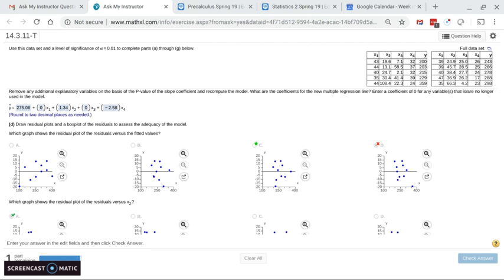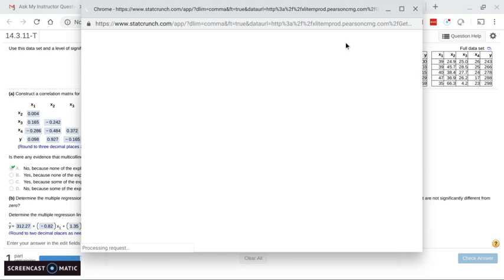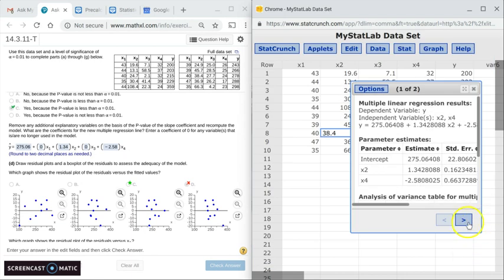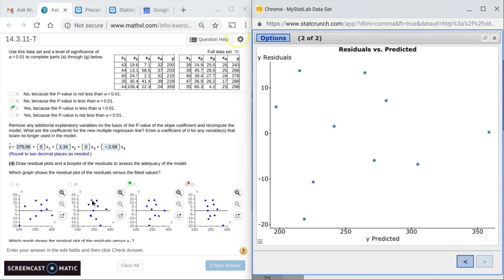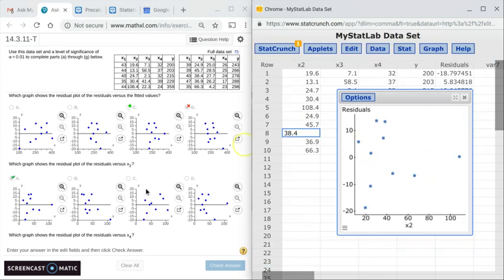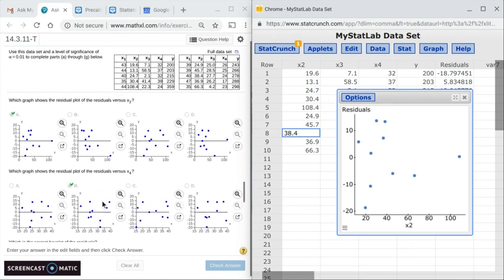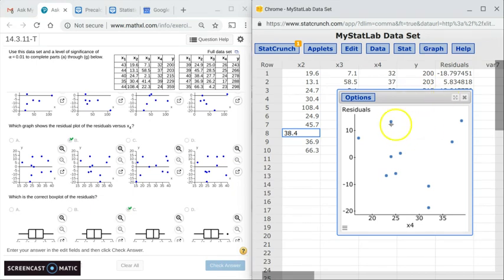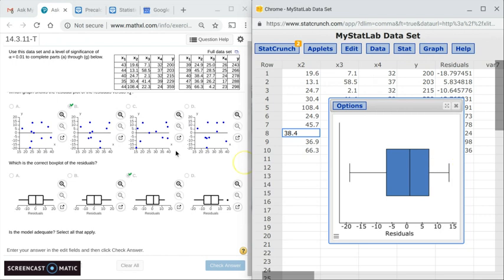#6 part d on 14.3